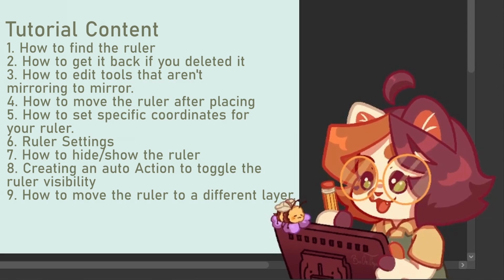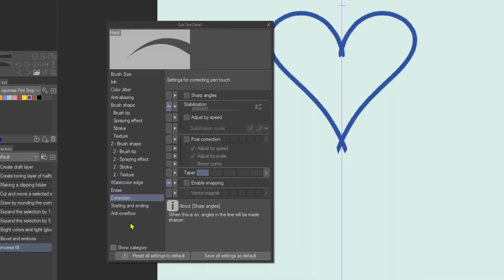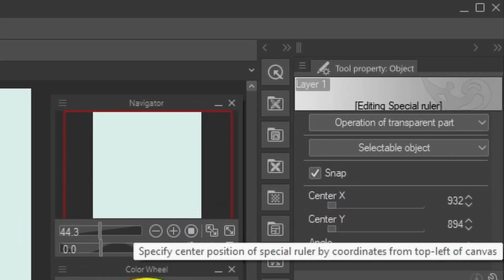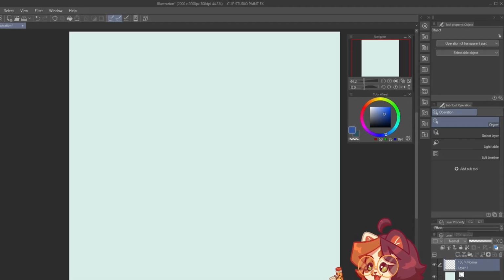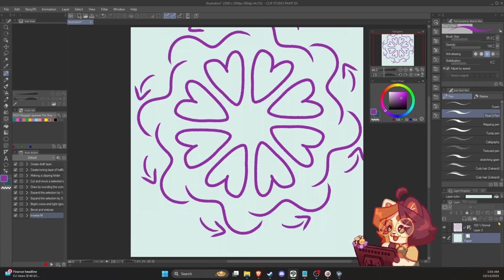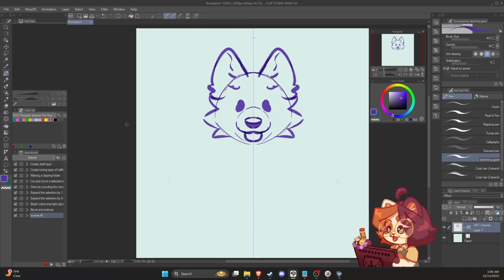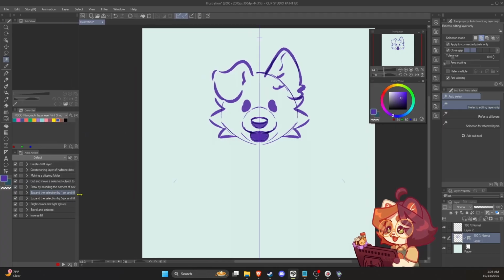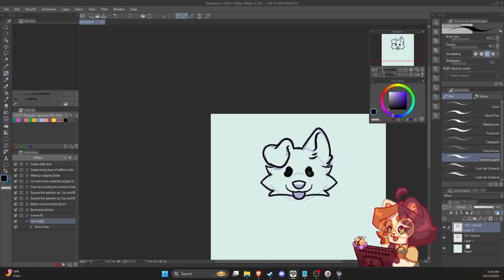Symmetry Ruler Tutorial | Clip Studio Paint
Yeah my lil pngtuber mouse follow is backwards, lol. Hope this video was useful to someone!

Chapters:
Overview 00:00
Where to find the rulers 00:15
I deleted it! How do I get it back? 00:30
My eraser/tool isn't mirroring- how to enable snapping 00:55
How do I move/edit my ruler after placing it 02:00
How to set specific coordinates for your ruler 02:59
Ruler's properties overview 03:30
Number of lines setting 04:00
Line symmetry setting 04:33
Snap angle setting 06:20
Creating at editing layer setting 07:01
How to hide/disable ruler 07:30
Creating an auto action for hiding the ruler 08:27
How to move the ruler to a different layer 09:52
How to delete the ruler 10:31
Ending 10:43